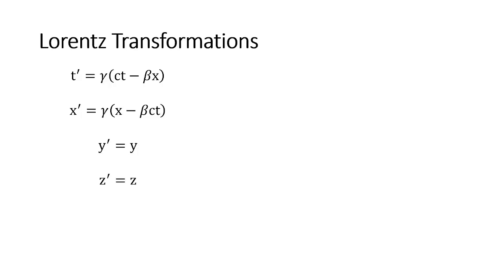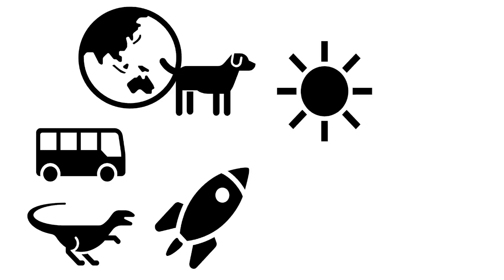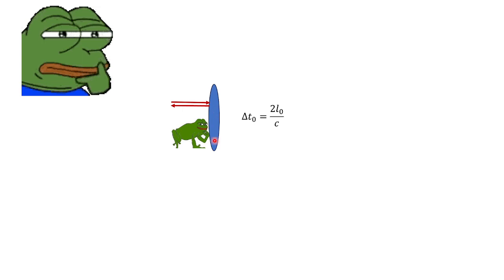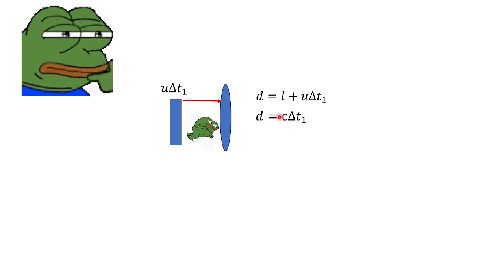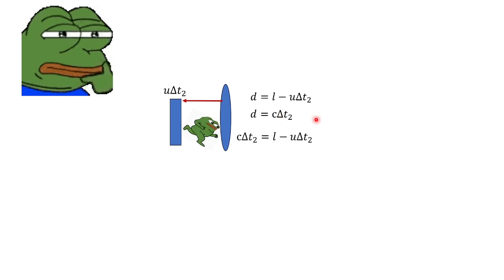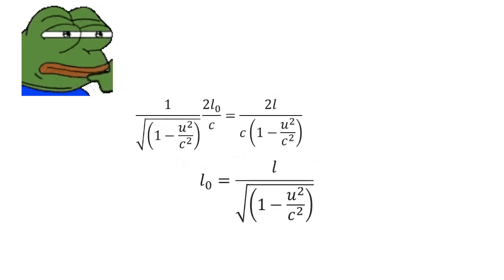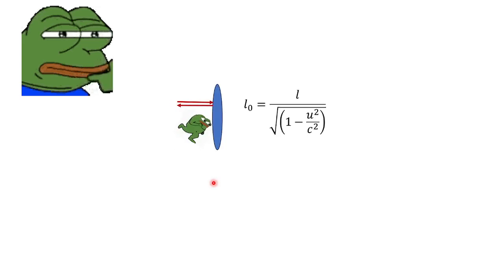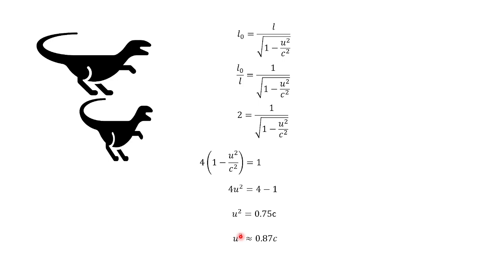Length Contraction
Second video for Special Theory of Relativity